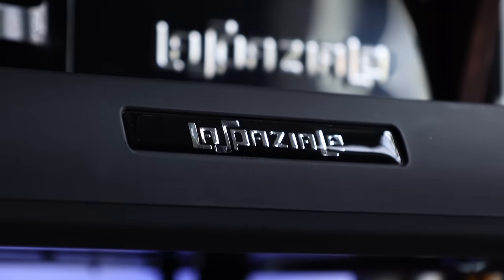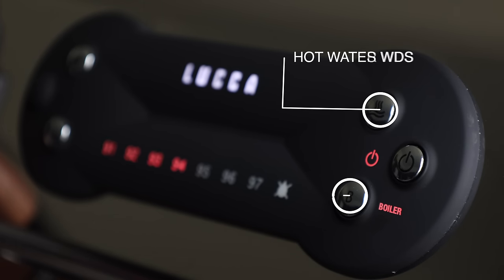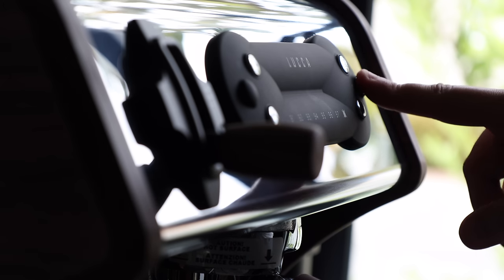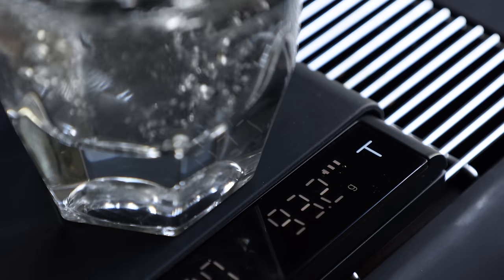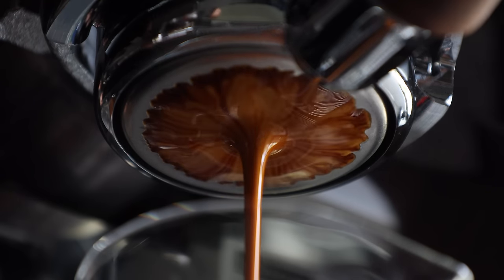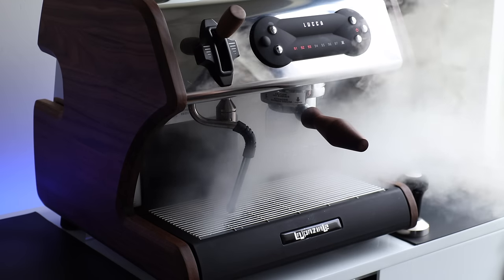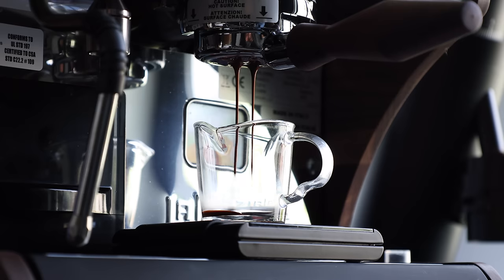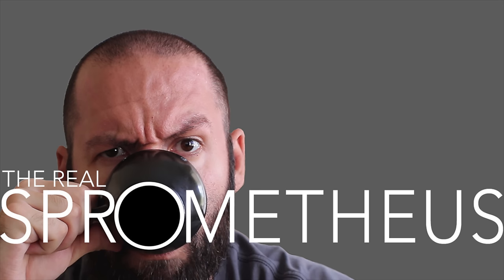LUCCA A53 MINI - An Espresso Workhorse With A Potential Obstacle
The Lucca A53 Mini by La Spaziale is, at least on paper, a proper home barista workhorse. It claims to bring consistent, reliable, and repeatable cafe quality espresso home at a competitive pricepoint. But words at cheap, so in this week's video I'll be getting my sticky barista paws into this espresso machine to see how it lives up to the claims.

↓CHAPTERS↓
[0:05] INTRO
[1:19] QUICK OVERVIEW
[2:52] PERFORMANCE & USABILITY
[6:17] QUIRKS & DOWNSIDES
[7:33] FINAL THOUGHTS
[8:55] SQUARESPACE SPONSOR